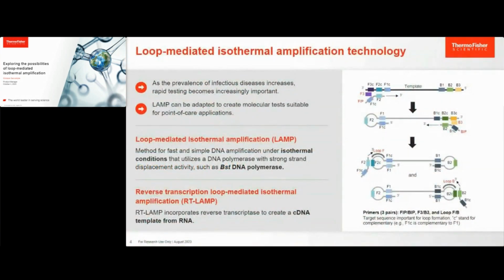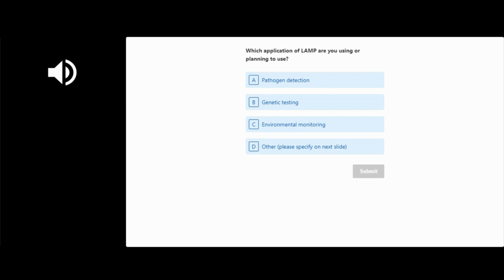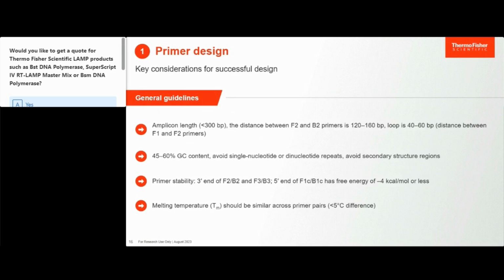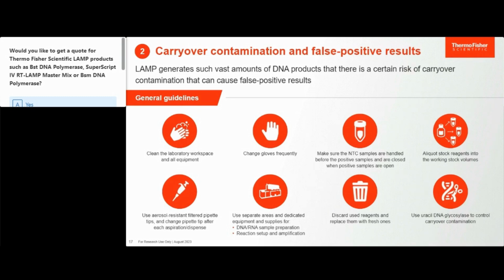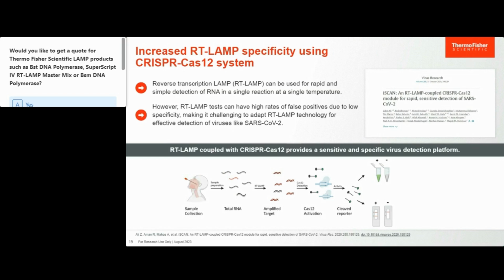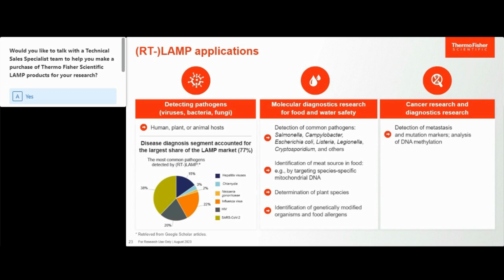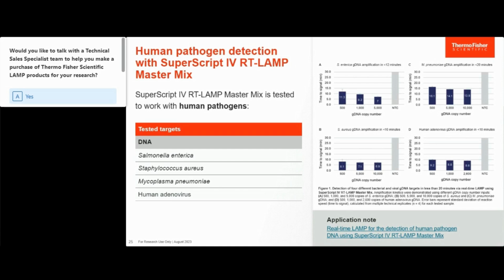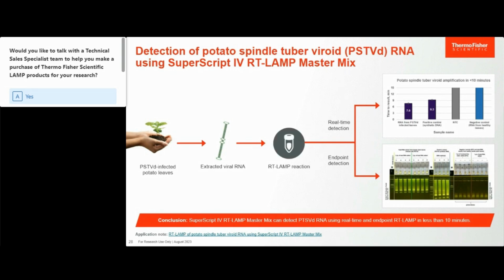Exploring the Possibilities of Loop mediated Isothermal Amplification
Presented By: Gintarė Gervaitytė, MS

Speaker Biography: Gintarė Gervaitytė studied Molecular Biology at Vilnius University, Lithuania. She joined Thermo Fisher Scientific as a junior scientist in the epigenetics laboratory...

Webinar: Exploring the Possibilities of Loop mediated Isothermal Amplification

Webinar Abstract: Embark on an enlightening journey through the intricate landscape of loop-mediated isothermal amplification (LAMP) technology. Unveil the ingenious mechanism of rapid DNA amplification under isothermal conditions and its transformative applications. Delve into the advantages that LAMP offers, from its adaptability for point-of-care testing to its role in revolutionizing disease diagnostics...